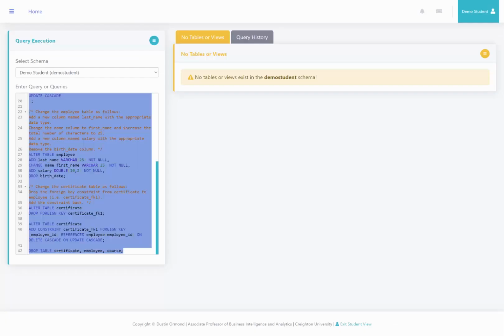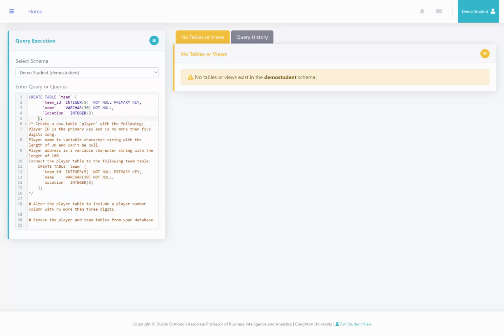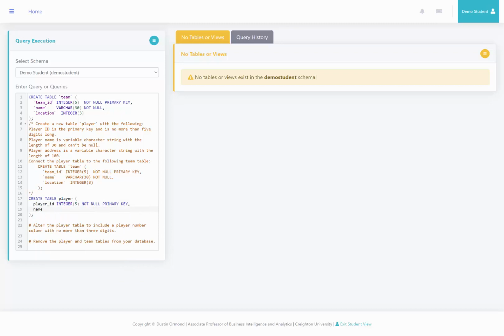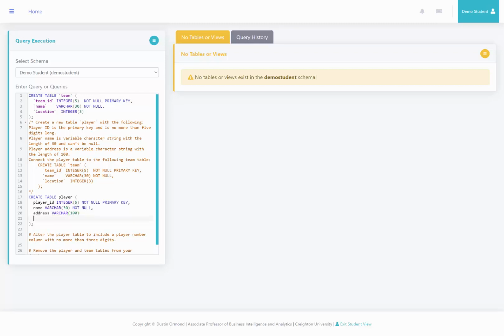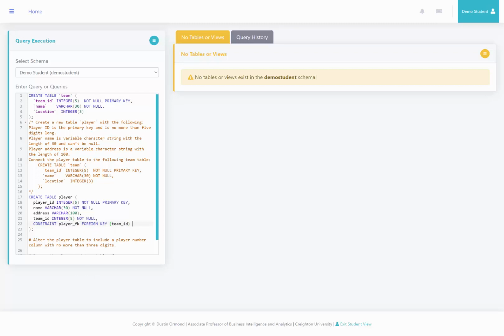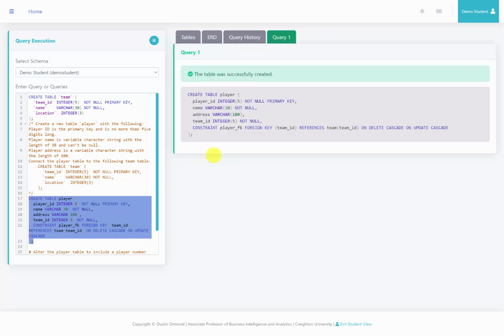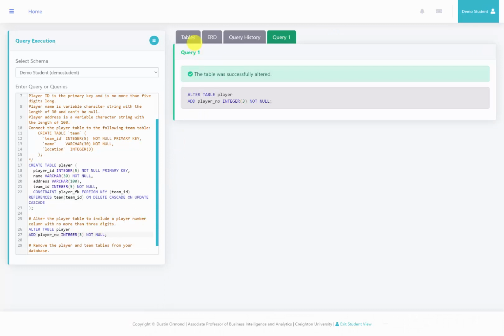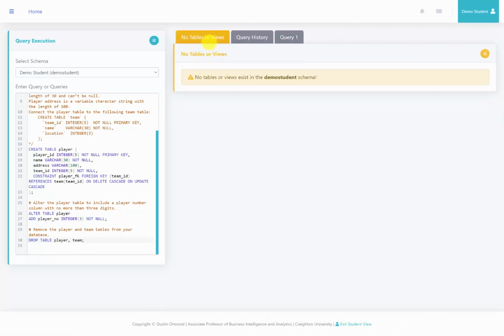SQL DDL: Summary Example